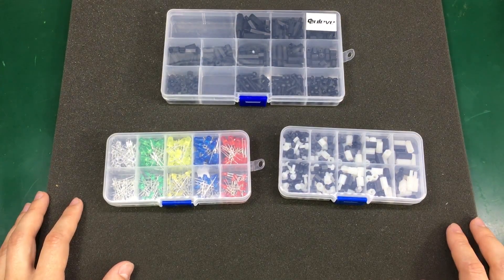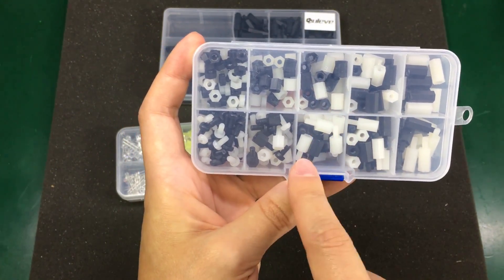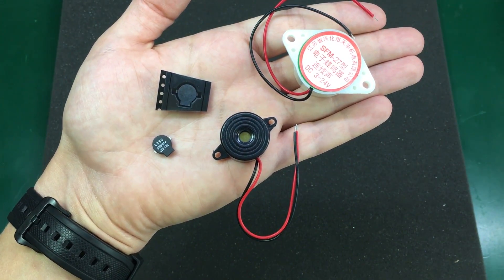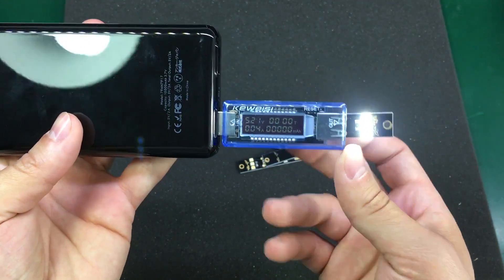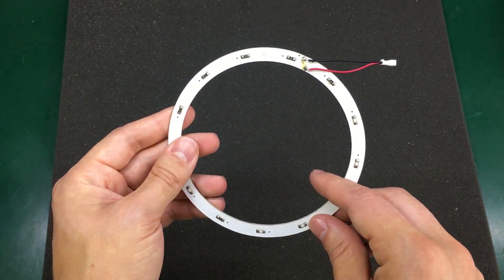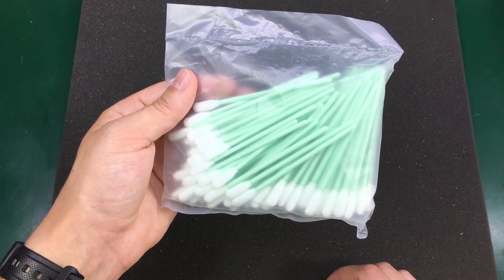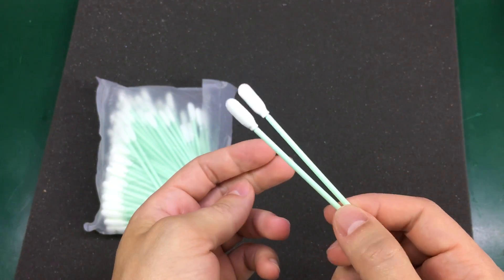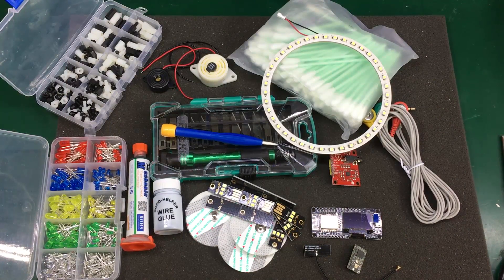Voltlog #111 - InTheMail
Links for all the items shown in this video are here:

0:10 3mm 5mm Led Assortment Kit
0:32 Nylon Standoff Kit
1:36 SMD Buzzer 2-4V 100mA 85dB
1:36 SMD Buzzer 3V 80mA 92dB
1:36 23mm Buzzer 3-24V 10mA
1:36 29mm Buzzer 3-24V 95dB
2:26 10pcs USB 3 LED Lamp Module
3:49 120MM 39 LED Ring
4:52 Wemos ESP8266 + OLED
6:16 USR-C215B Wifi UART Bridge
7:43 AD8232 ECG Kit
7:53 Disposable ECG Electrodes
9:05 UV Curable Solder Mask
9:46 Silver Conductive Glue
10:15 Foam Swabs
11:00 ProKit PD398 14pcs Knife
12:16 Ceramic Screwdriver